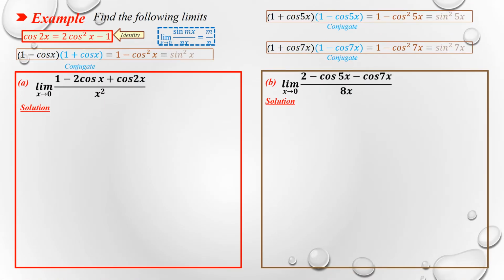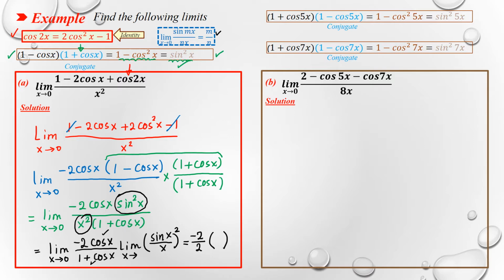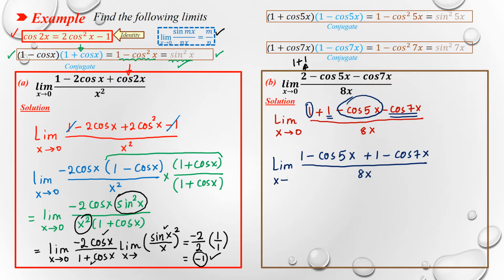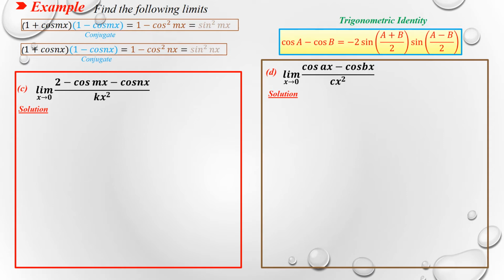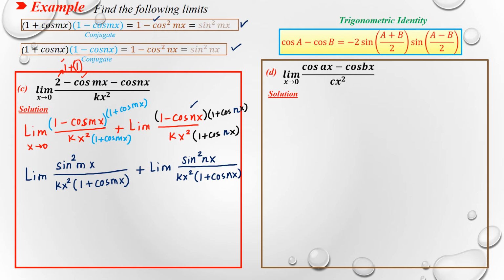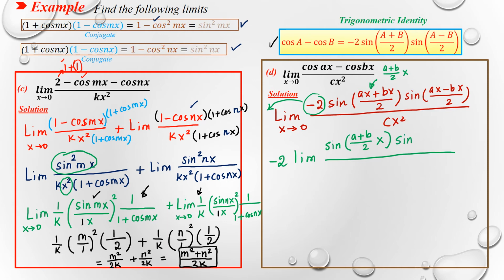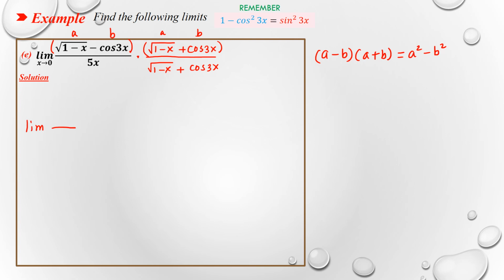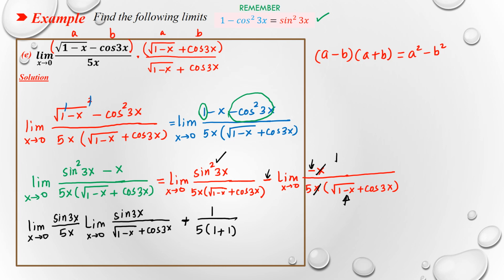(Using Trig Identities to find a limit (Heavy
Apply Trigonometric identities in limits